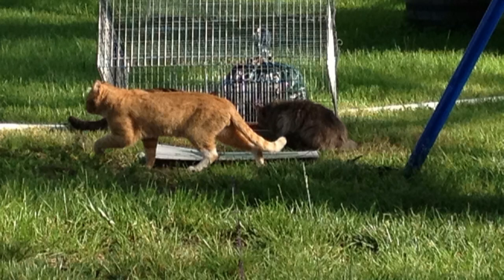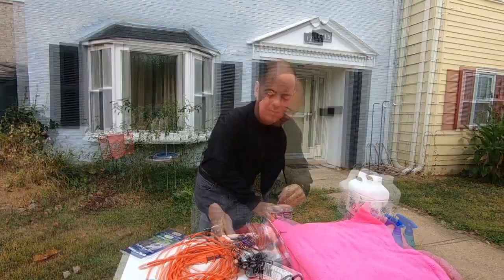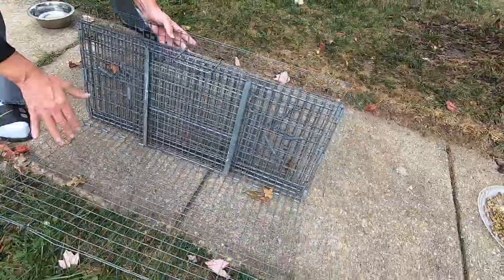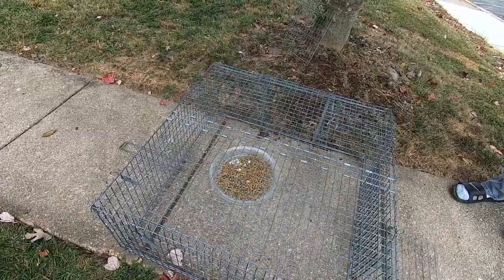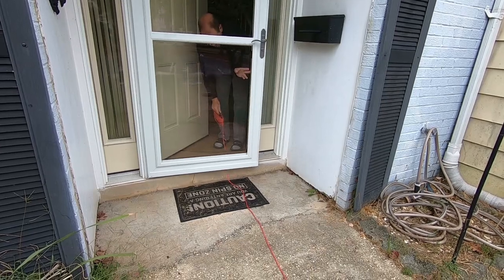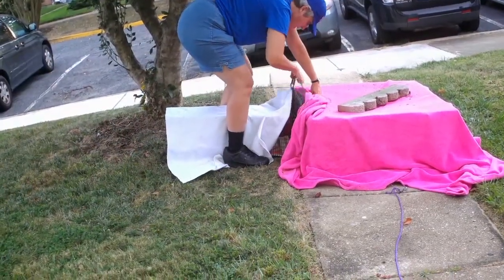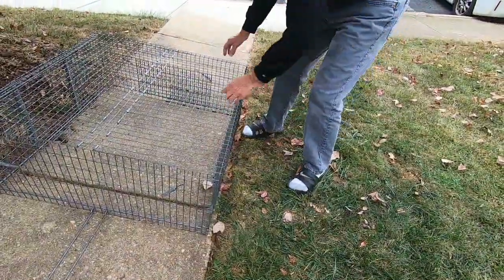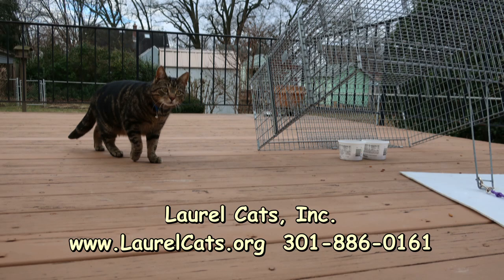How to Use a Tomahawk Drop Trap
How to use a Tomahawk drop trap to catch a cat for TNVR.